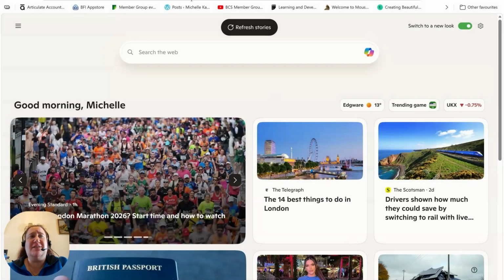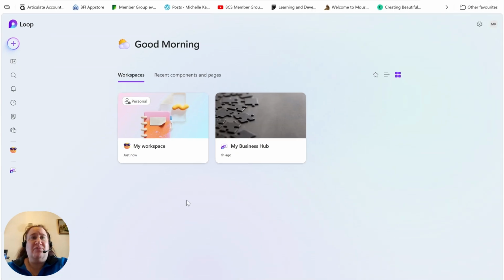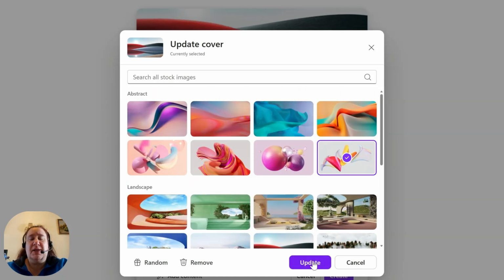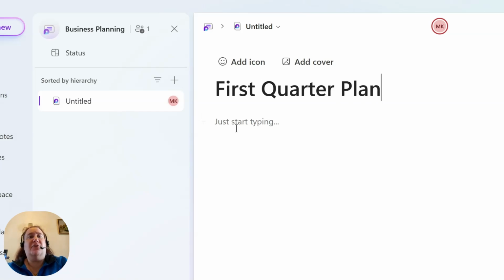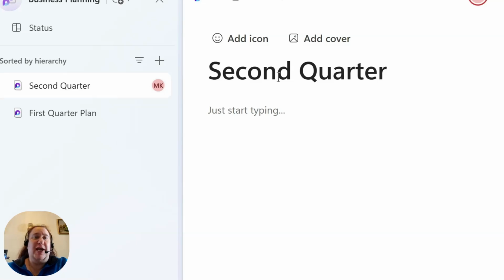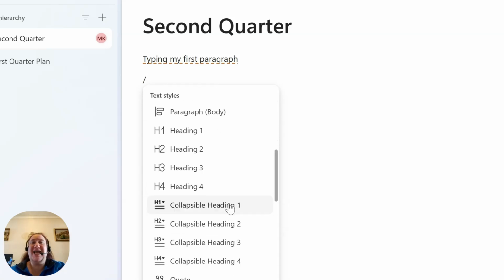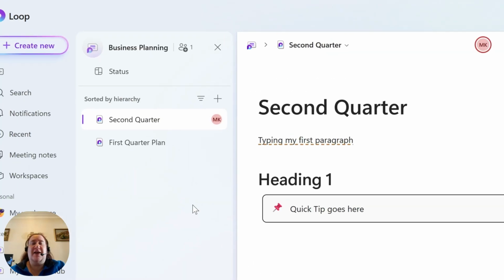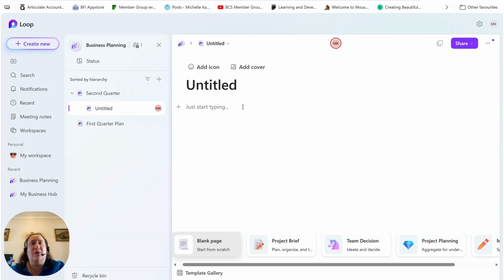Microsoft Loop: Create Your First Workspace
Ready to start using Microsoft Loop? In this video, I'll show you how to create your very first workspace, add pages and sub-pages, and use building blocks to start organising your content — all from scratch.

Whether you're planning a project or just getting started with Loop, this is everything you need to know to hit the ground running.

⏱️ What I cover:
How to get to Microsoft Loop
Creating a new workspace
Adding and naming pages
Using building blocks (headings, tables, checklists and more)
Creating sub-pages to keep things organised

Want to go deeper? The Loop Essentials Pack is a two-guide bundle that covers everything in plain English — from getting started and keyboard shortcuts to real-world decisions about when Loop is (and isn't) the right tool for your business.

If you missed last week's video on what Microsoft Loop is and who can access it, check that out first

⏱️Timestamps
00:00 Microsoft Loop: Create Your First Workspace
00:09 Welcome Intro
00:19 Getting to MS Loop
01:02 Creating a new workspace
02:25 Getting started with a page title
02:42 Adding a page
03:43 Using basic building blocks
04:45 Adding a sub-page
05:11 Your turn - create a workspace
05:27 Next Video
05:42 Like and Subscribe
05:59 Outro

The File-Finding Fix: Stop Wasting Time Searching for Files

5 Easy Functions that will Save you Time (Excel)